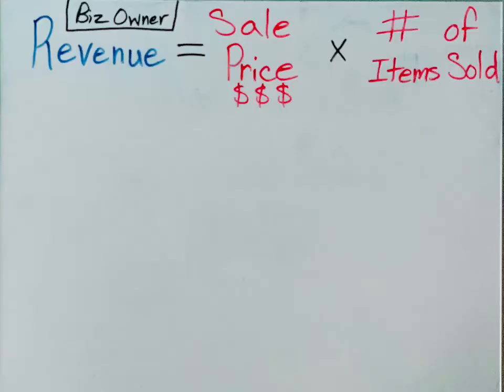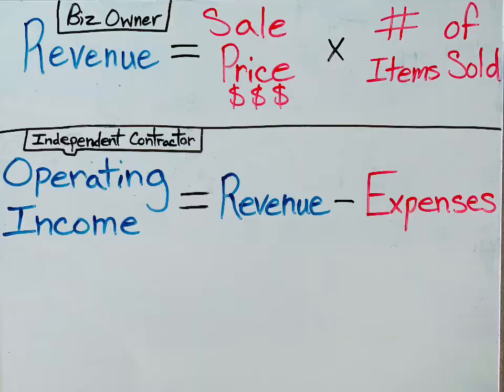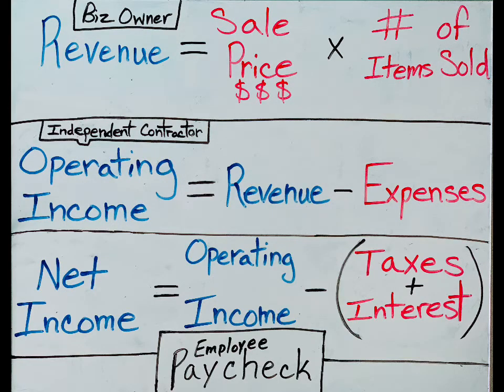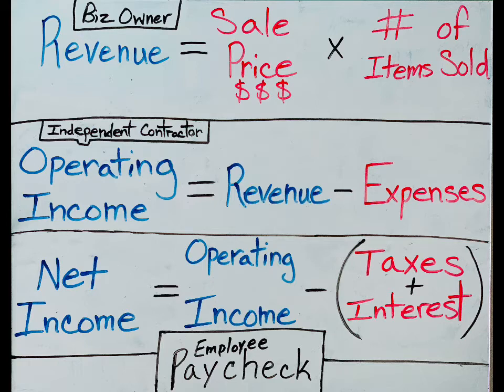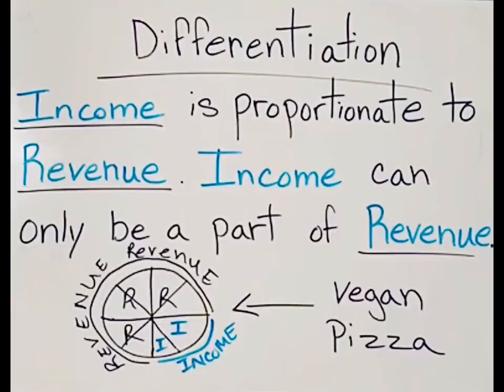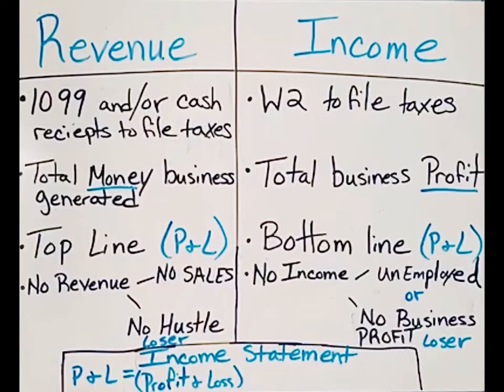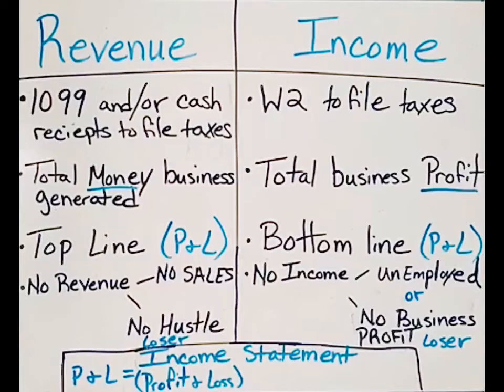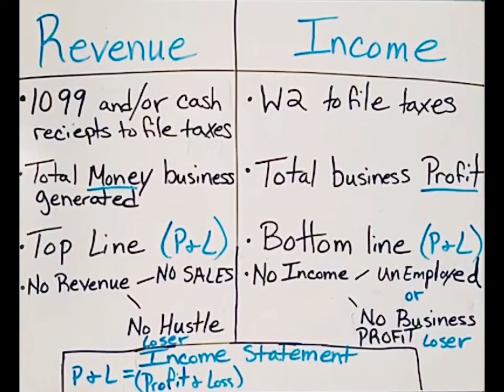Revenue vs Income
New Video Alert 🚨: Revenue vs Income
Are you really a boss??? Do you EARN revenue or income??? If you don’t know, know you know! Watch vid! Thanks!